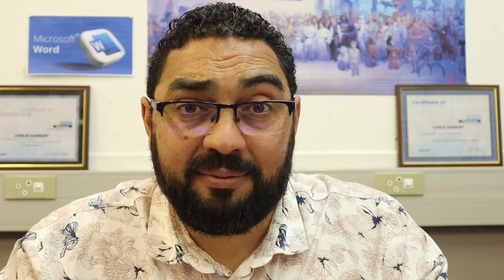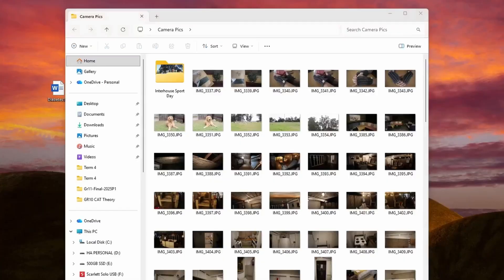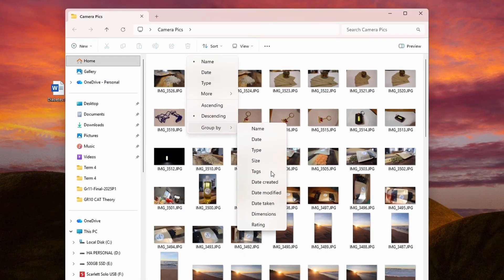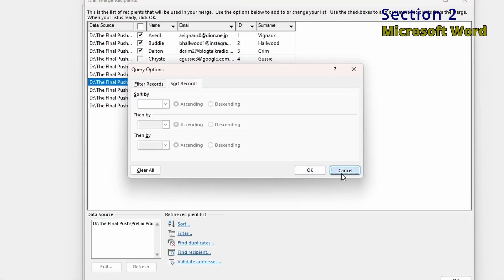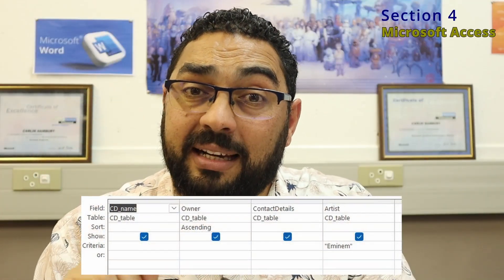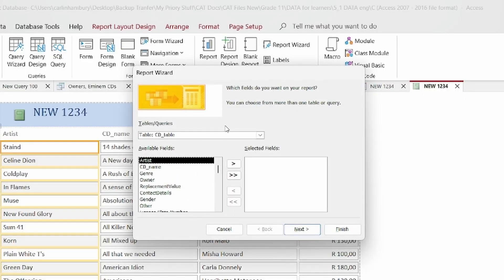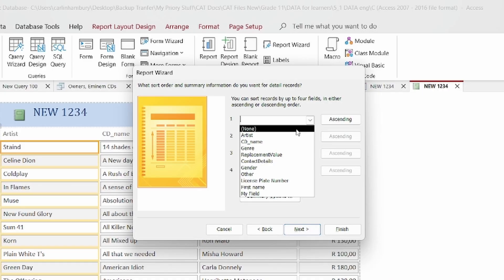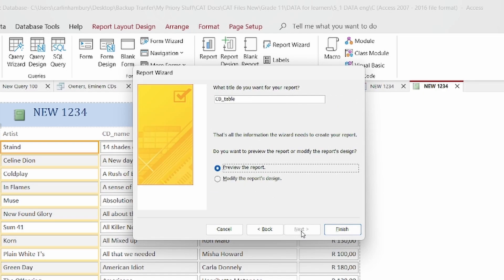🔥 Grade 11 CAT Practical Exam Guide 2025 | Final Tips & What to Expect!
Welcome to Education with Mr. Hambury!
Your trusted resource for Grade 10, 11 and 12 Computer Applications Technology(CAT) - DBE and IEB.

Today's Lesson: Exam Guidelines and Tips for Nov Final Practical
Grade: 11
Exam Board: IEB
Year: 2025

📘 CAT Practical Exam Guide – Grade 11 (2025)

Get fully prepared for your CAT Final Practical Exam with this complete guide! In this video, I take you through everything you need to focus on — from Word, Excel, Access, HTML and integration skills — to common mistakes and time management tips.

🎯 What you’ll learn:
• What to expect in your 2025 CAT Practical paper
• Marking focus areas: formatting, logic, and file naming
• Practical examples to strengthen your preparation

💡 Watch. Comment “DONE.” Share.
Let’s make sure every Grade 11 learner is ready for success.

🌟 Learn. Grow. Excel — with Mr. Hambury

Timestamps:
0:00 - 2:10      Intro
2:11 - 3:01      File Management
3:02 - 5:05      MS Word
5:06 - 7:01      MS Excel
7:02 - 10:50    MS Access
10:51 - 12:23  HTML
12:24 - 12:34  BONUS TIP
12:35 - 13:06  Final thoughts